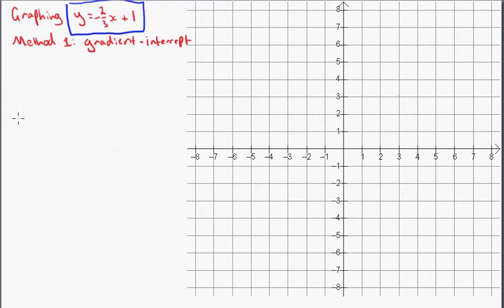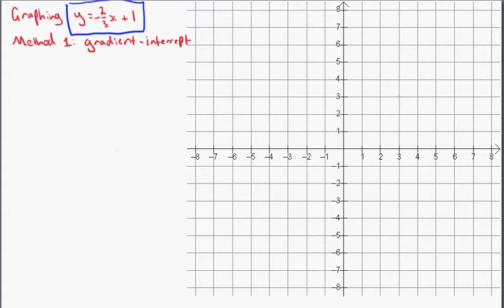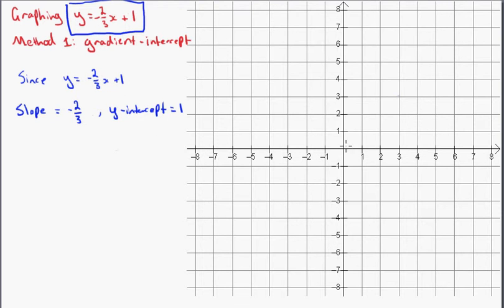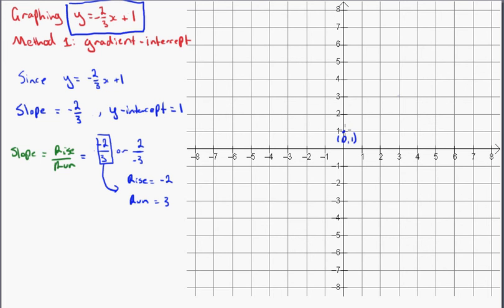Graphing Method 1: Slope-Intercept Method